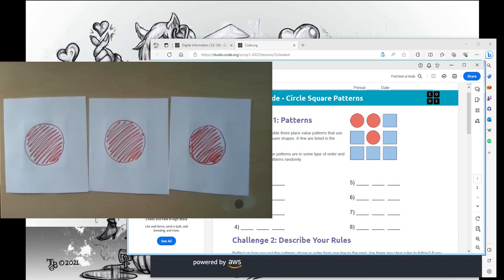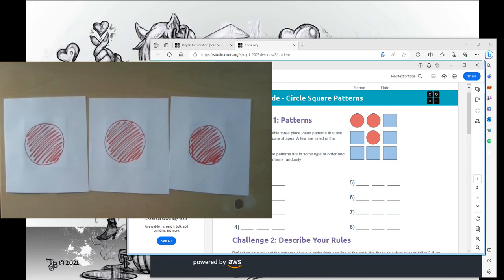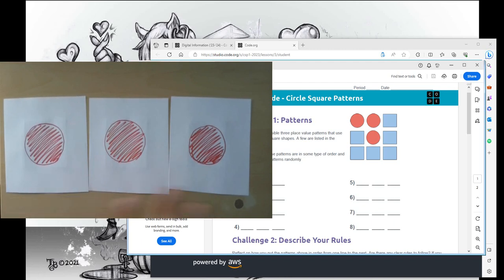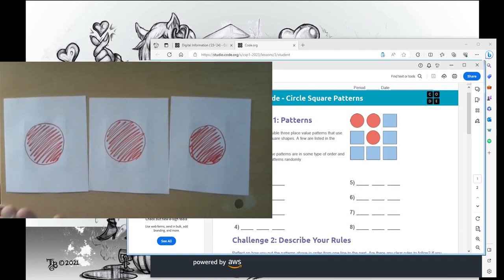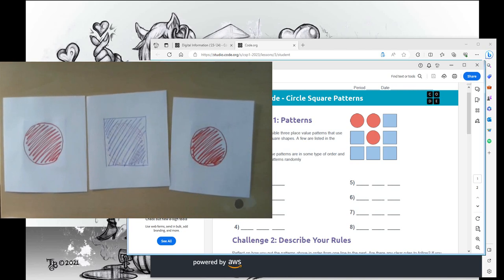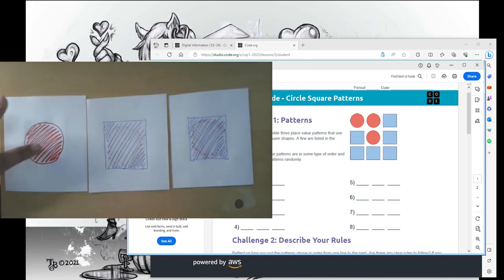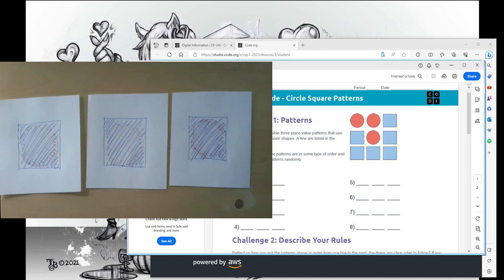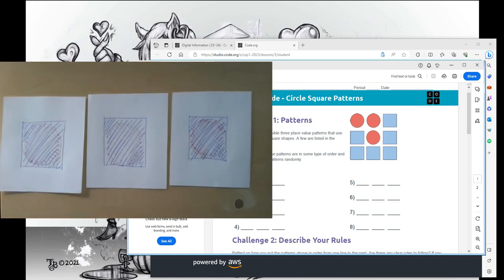Squares and Circles Video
Using the two shape concept for binary numbers as a visual aid.